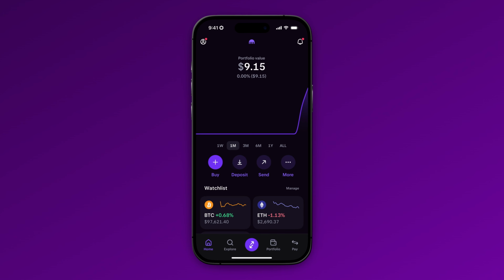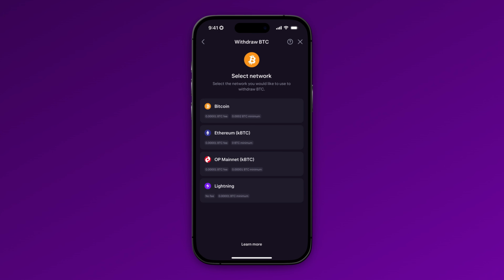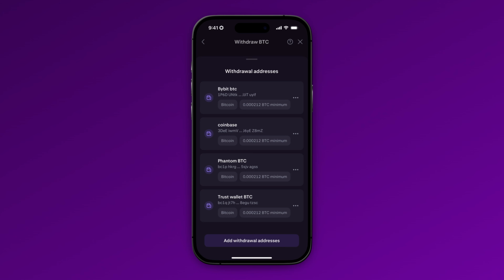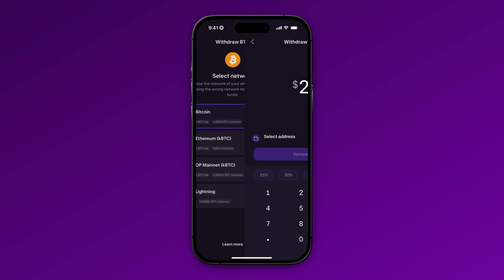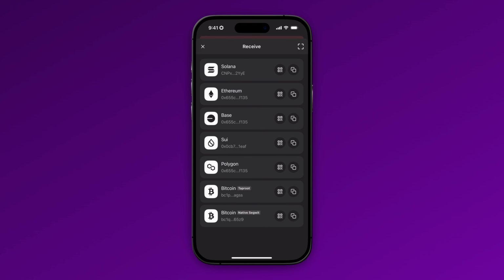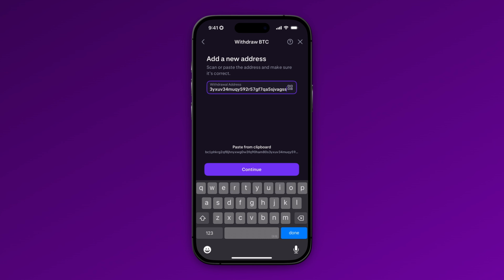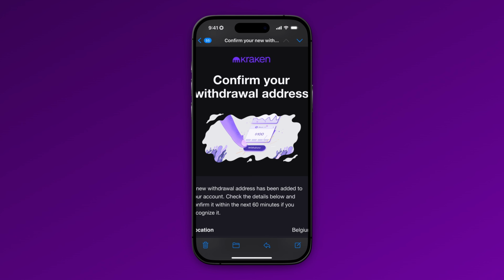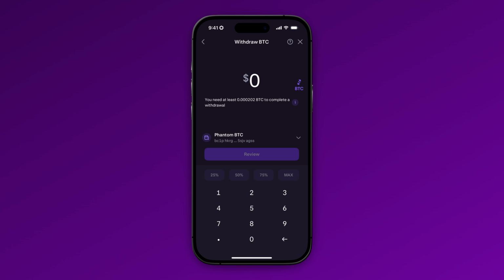How to Transfer Bitcoin From Kraken to Phantom Wallet - Full Guide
In this video, I'll show you how to transfer Bitcoin from Kraken to Phantom Wallet